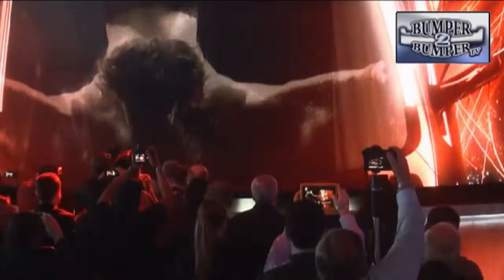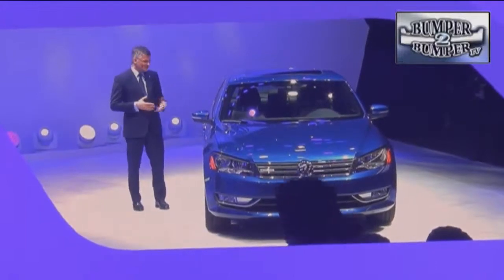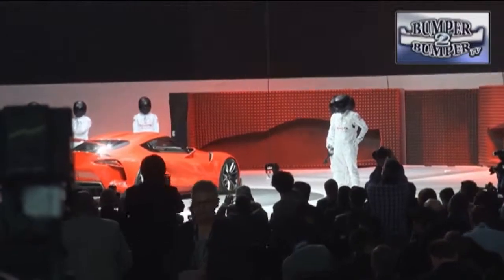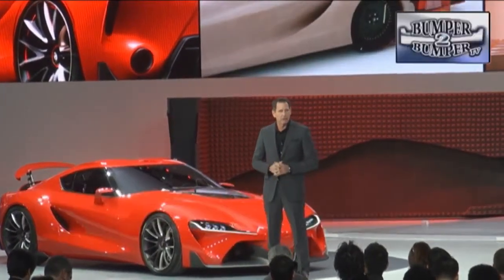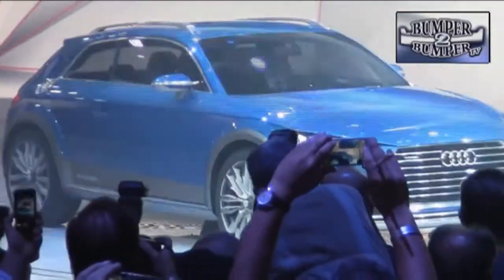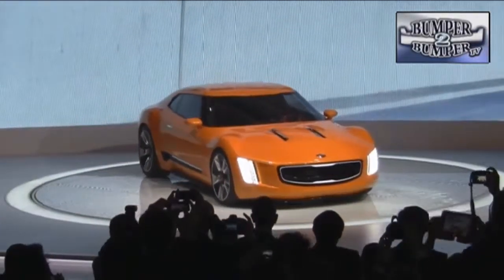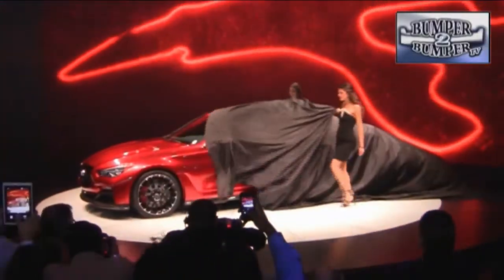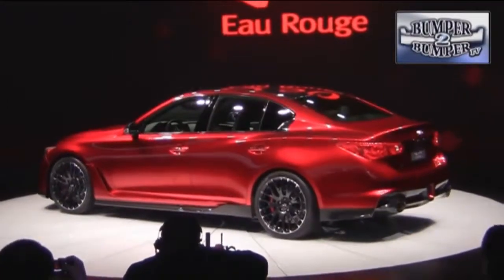2014 Detroit Auto Show Concept Cars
For serious car lovers, the Detroit Auto Show ranks close to Christmas as something to look forward to. Bumper2Bumpertv has a look at some of the "toys" that were unwrapped at the 2014 show that lets grown folks play like children again.